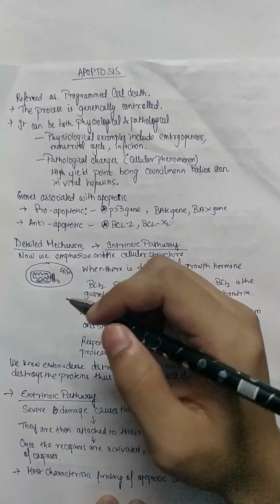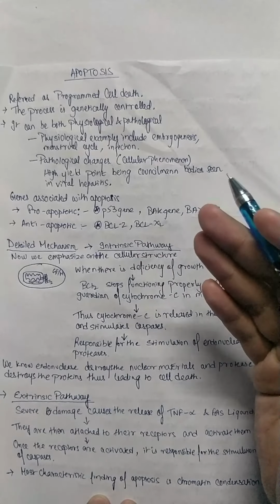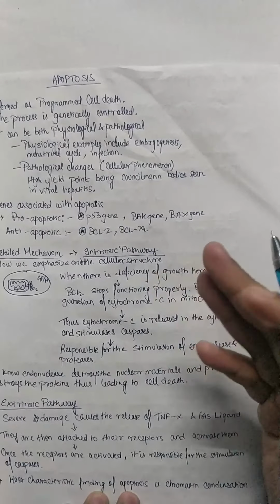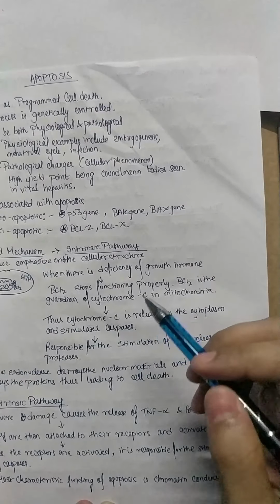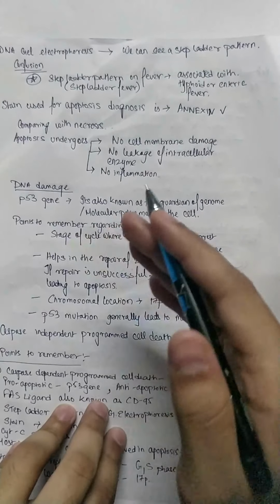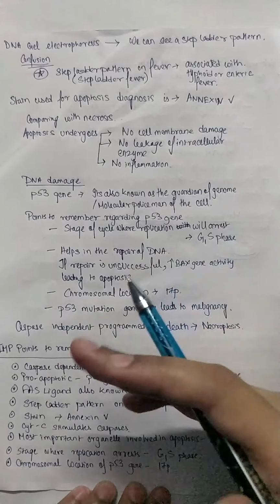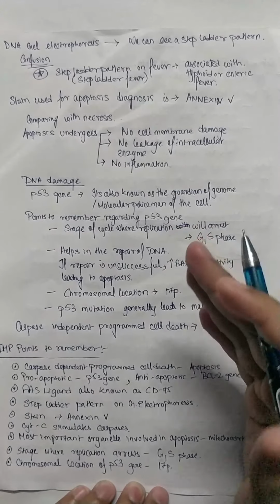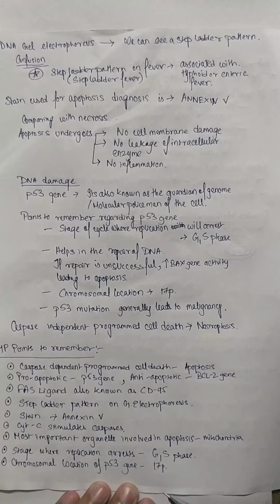STUDYING PATHOLOGY - APOPTOSIS(IRREVERSIBLE CELL INJURY) {FMGE MCI}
DISCUSSING ABOUT IMPORTANT POINTS OF APOPTOSIS AND A FEW MECHANISMS.